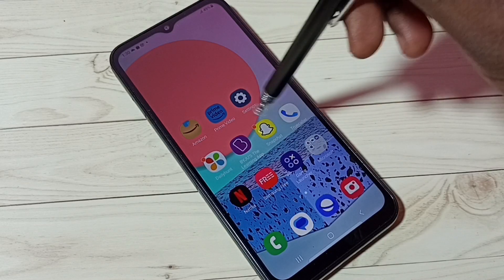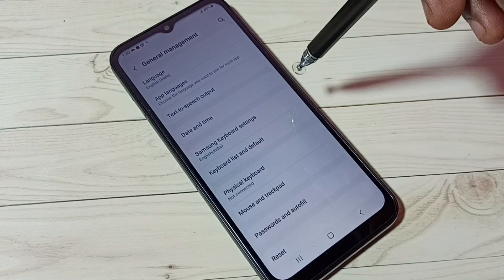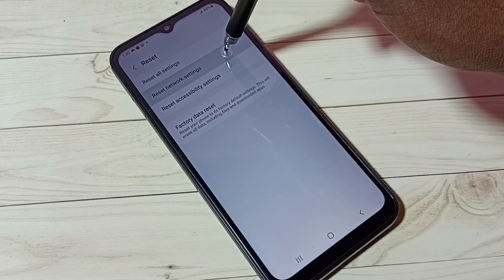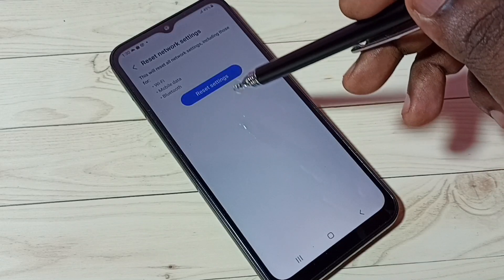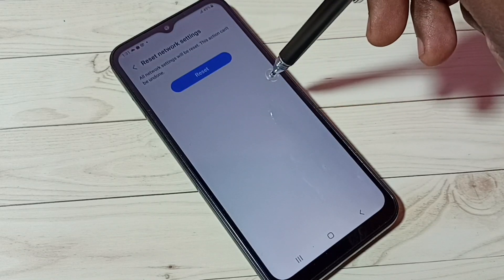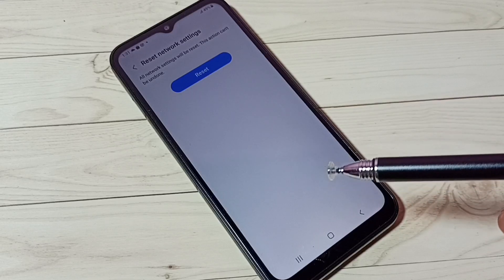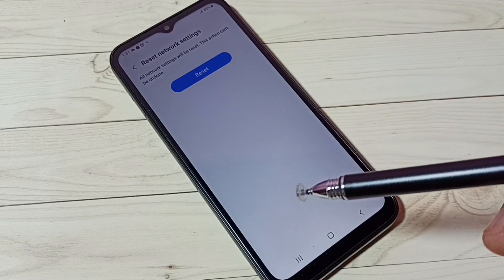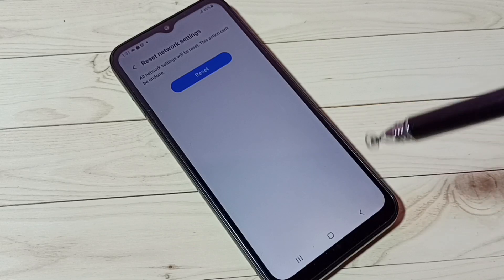Samsung Galaxy M04 Fix Bluetooth Problem | Bluetooth Not Working | Connection Problem Solution